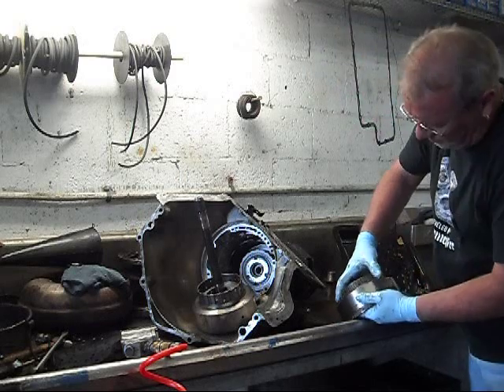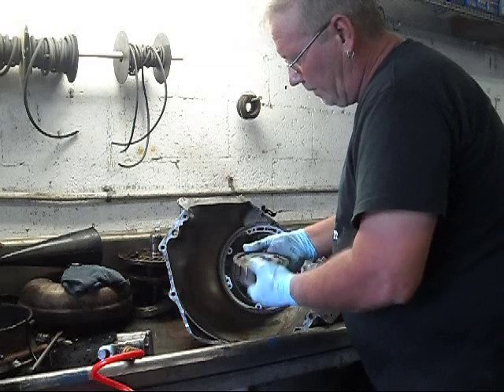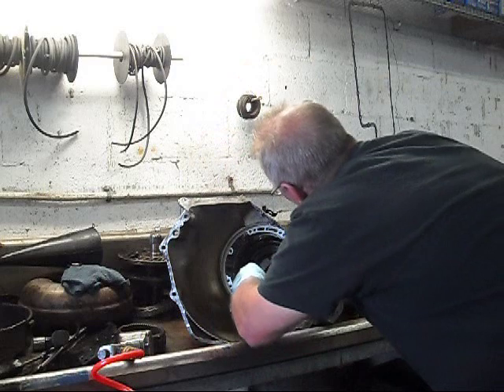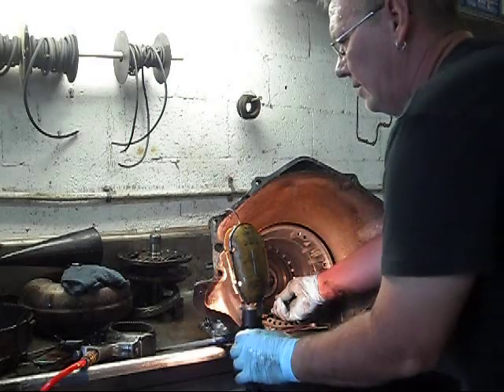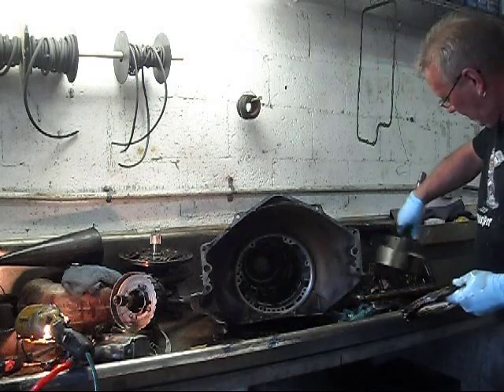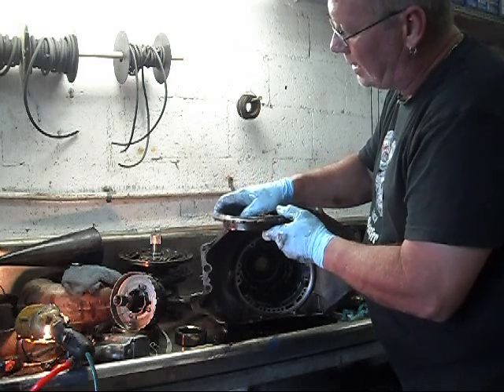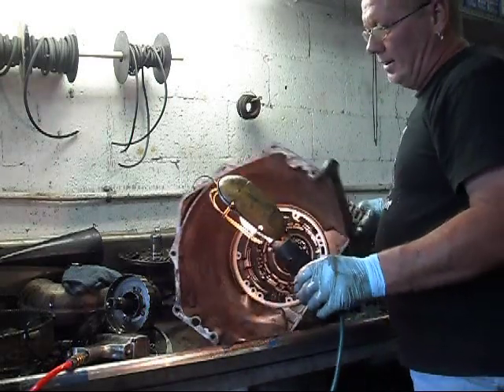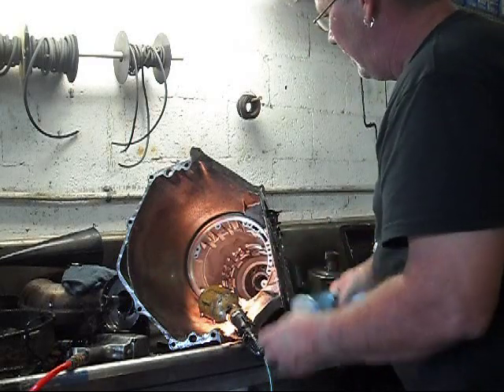TH 350 Teardown part 2.wmv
How to take apart an automatic transmission. This is a chevy turbo hydramatic 350 transmission.